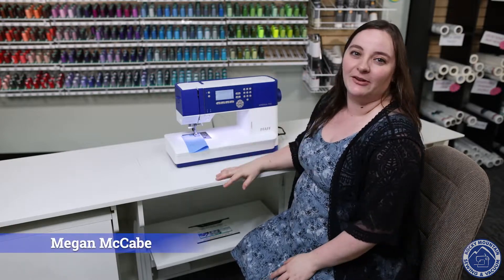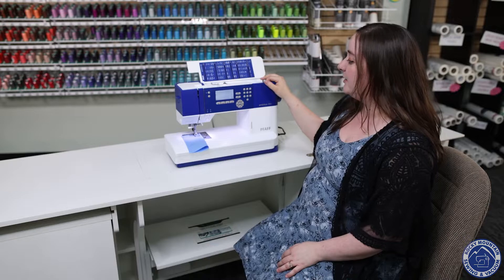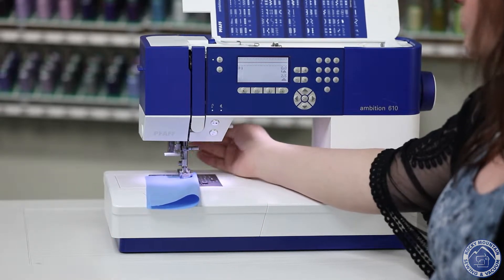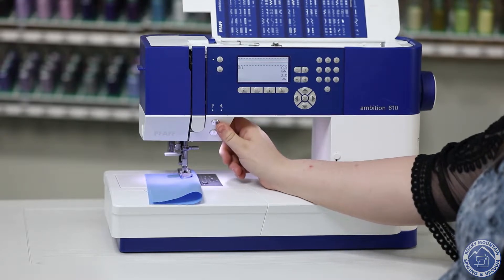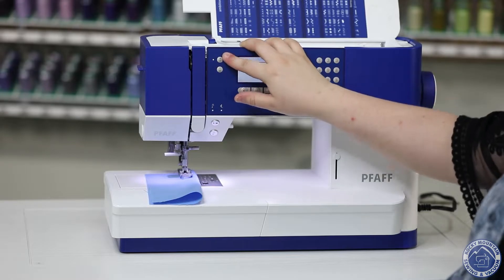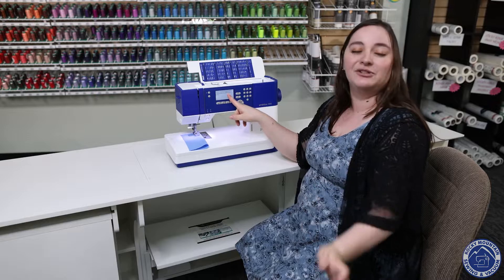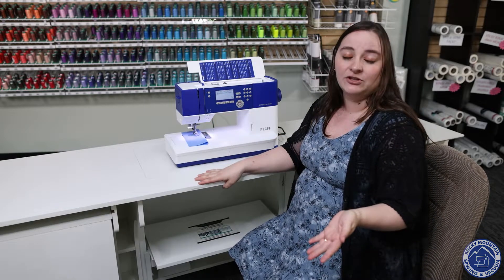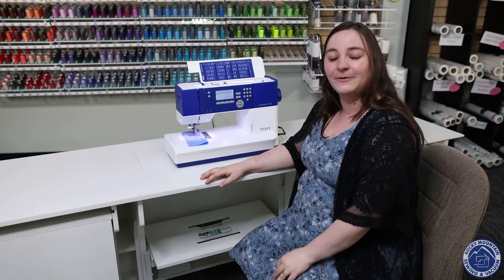Pfaff Ambition 610 Sewing Machine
Command your creativity with the PFAFF ambition 610 sewing machine. Durable technology and artful operation make this machine stand out from the crowd. The Pfaff ambition 610 sewing machine is available for sale at Rocky Mountain Sewing and Vacuum. We are one of  Colorado’s most trusted sewing store. Stop into one of our stores and take a test drive.

To find out more information about this machine, you can find it on our website here:

For a limited time, we do have some REFURBISHED Pfaff Ambition 610 machines available! You can find them here: